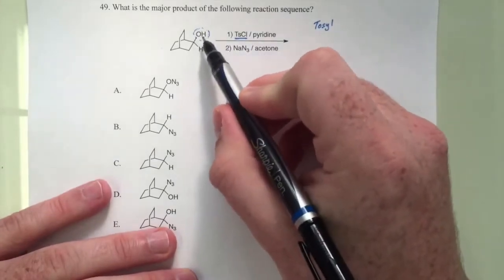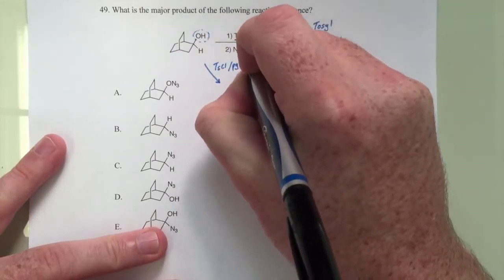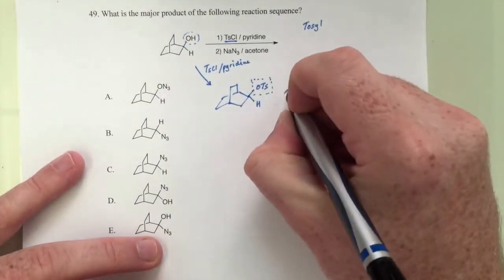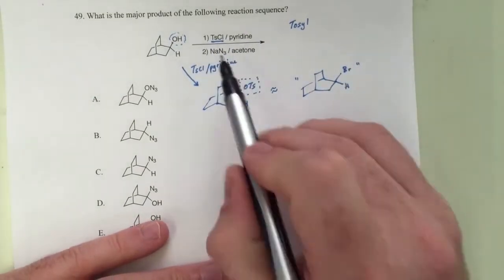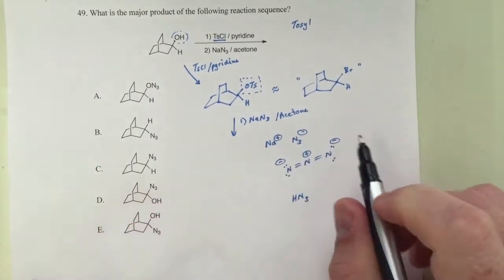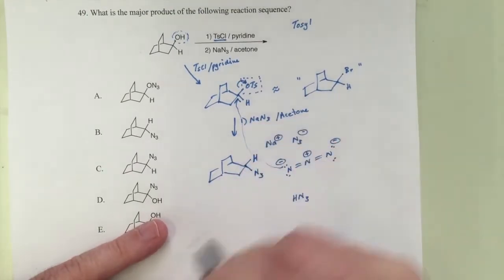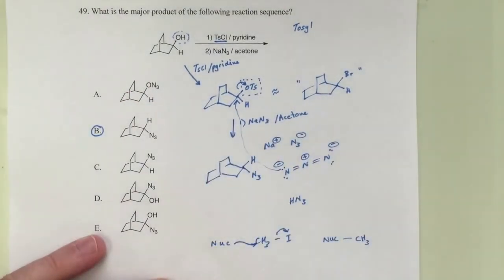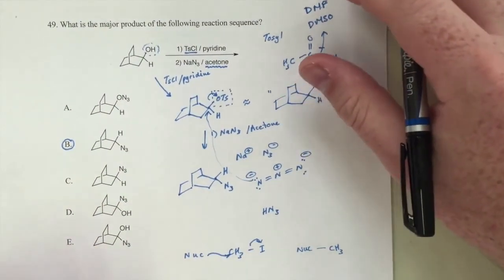Tosyl Chloride Reaction - Organic Chemistry